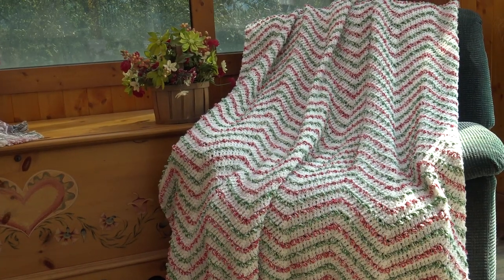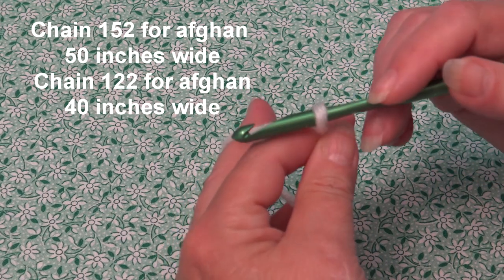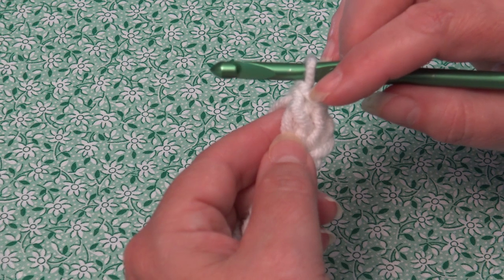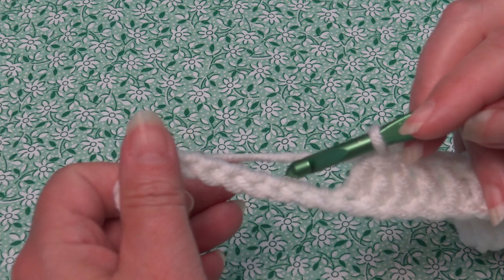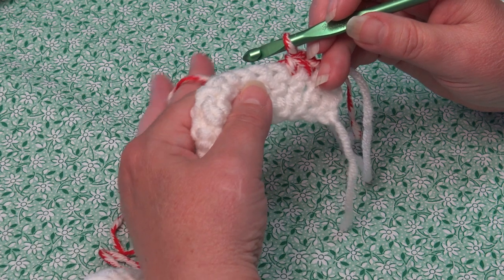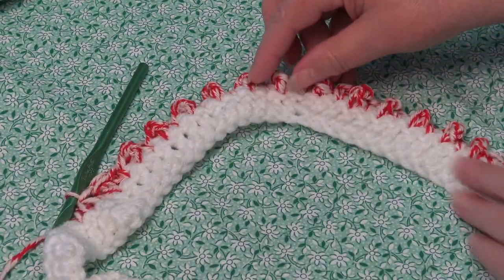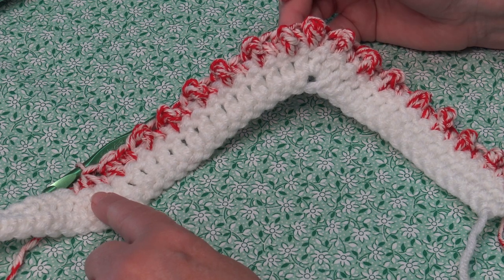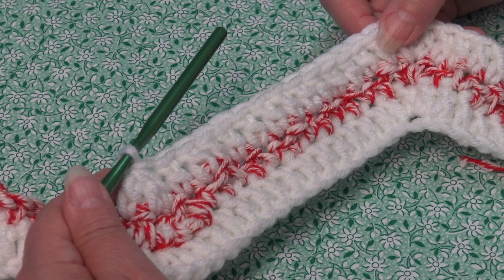Holiday Ripple Afghan - Crochet Tutorial - Christmas Crochet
This easy to make ripple afghan can be made for the Holidays or change colors and make to match you home decor.  This afghan was made using Lion Brands "Color made Easy"  and Twisted Cotton Blend"  for amazing results.  You can also change and use a (4) Medium weight yarn and chose the Pound of Love skeins of yarn to make this afghan even more affordable.  If using a (4) weight yarn then drop your hook size to a 10-J (6 mm).

To purchase the PDF Pattern for the Holiday Ripple Afghan

Links to the yarns used are below.  To make afghan EXACTLY as shown here is the material list:
Lion Brand "Color Made Easy "
6 skeins #100 Birch  (5) Bulky weight
Lion Brand Twisted Cotton Blend (5) Bulky weight
5 balls #200 Red/Ecru
5 balls # 203 Grass/Ecru
crochet hook size 10 1/2 -K (6.5 mm)

Other Suggestions to make this afghan are:  Solid Colors in the
Color Made Easy
6 skeins # 100 Birch
2 skeins #114 Crimsom
2 skeins # 178 Malachite
If you would like to use the Lion Brand Pound of Love skeins in a (4) Medium weight yarn for a more affordable afghan then you will need :
2 skeins # 100 White
1 skein of Color A  (color of your choice)
1 skein Color B (color of your choice)
crochet hook size 10-J (6 mm)

Happy Mail:
Creative Grandma